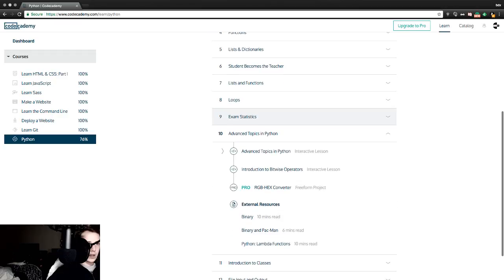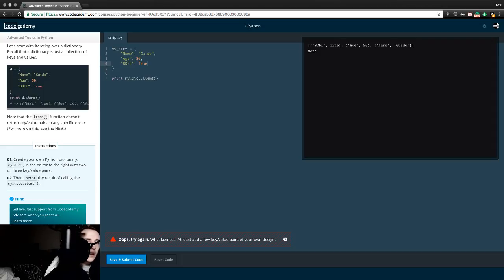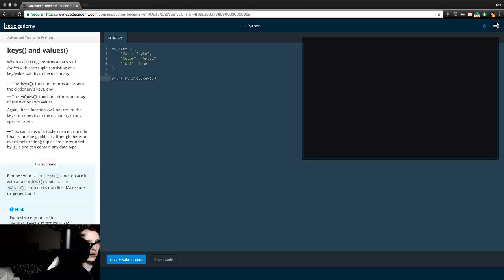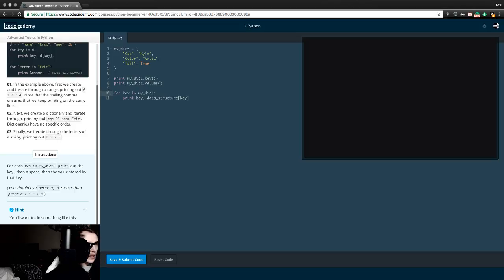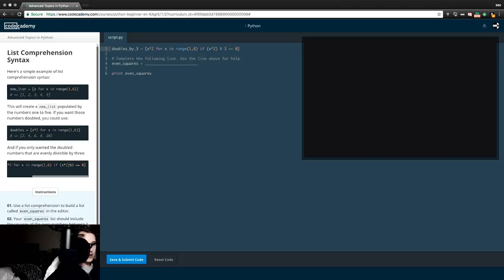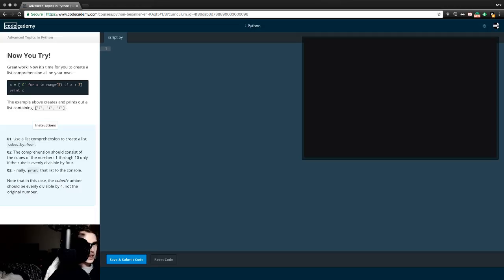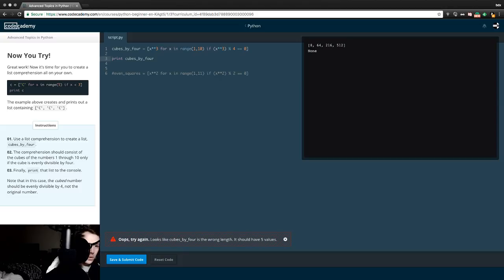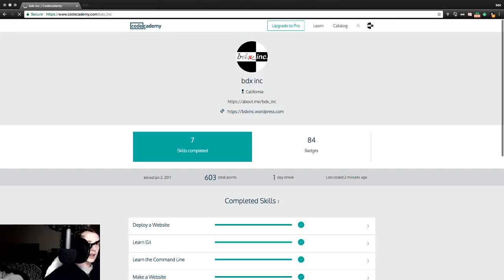Day 57 - Year of Streaming & Learning to Code